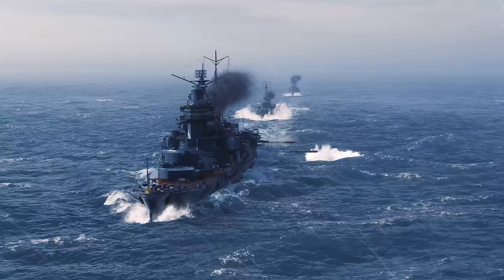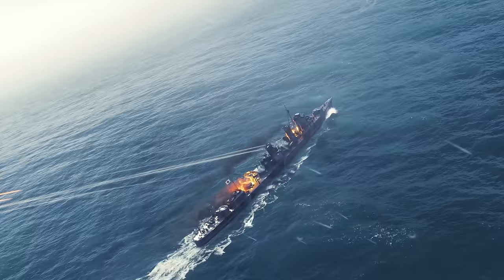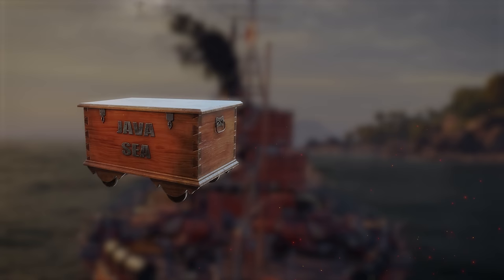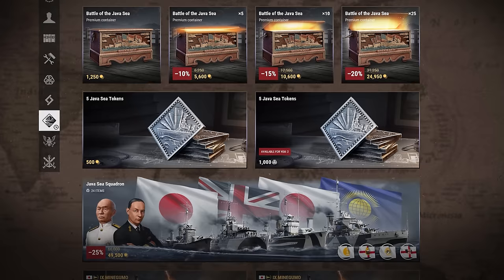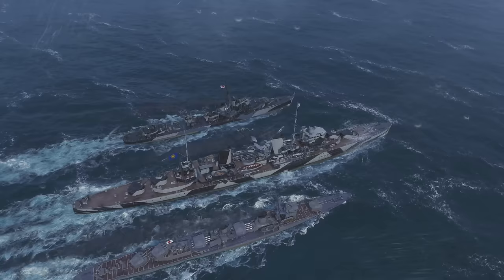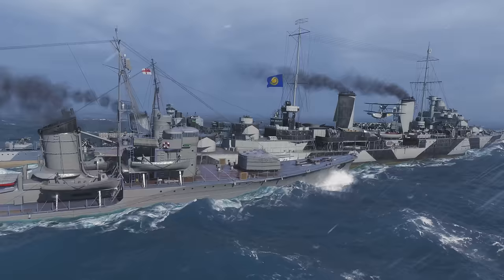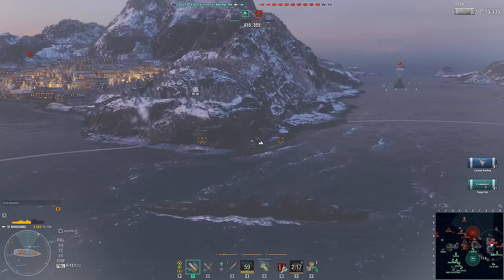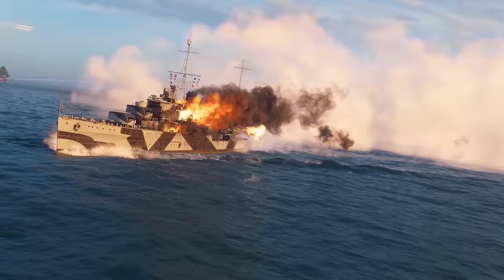Battle of The Java Sea | World of Warships